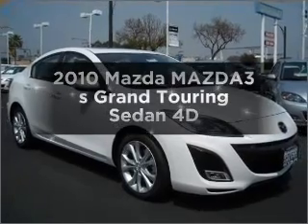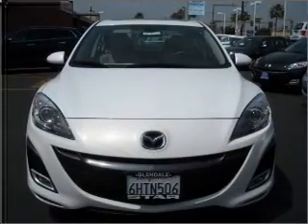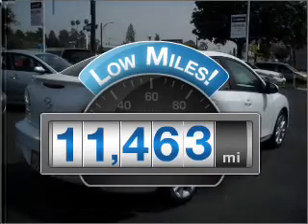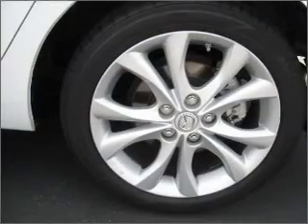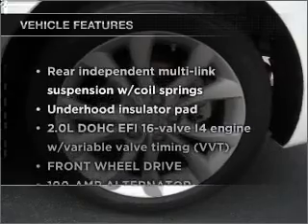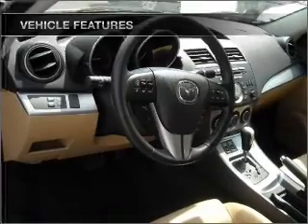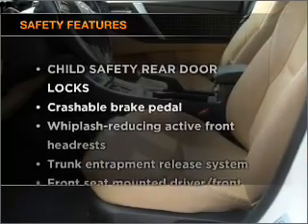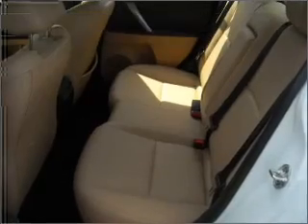2010 Mazda MAZDA3 - Glendale CA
Year: 2010
Make: Mazda
Model: MAZDA3
Trim: s Grand Touring Sedan 4D
Engine: 4 cylinder 2.5 liter
Transmission:
Color: White
Mileage: 11463
Address:
901 S. Brand ave